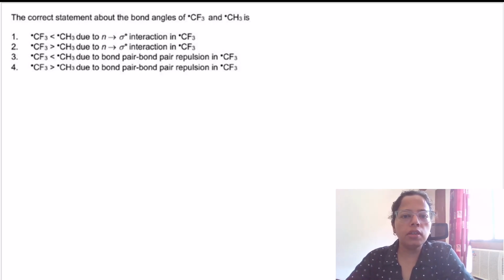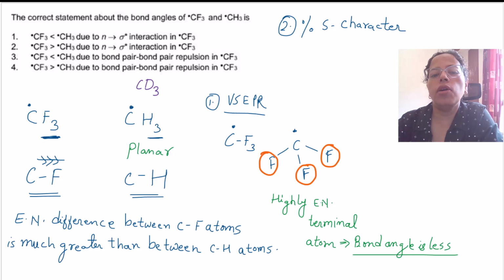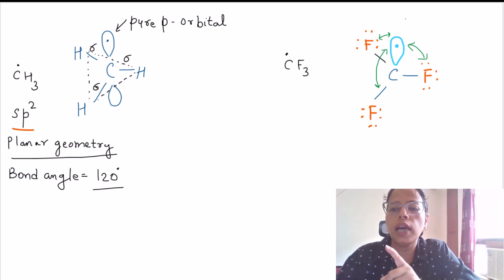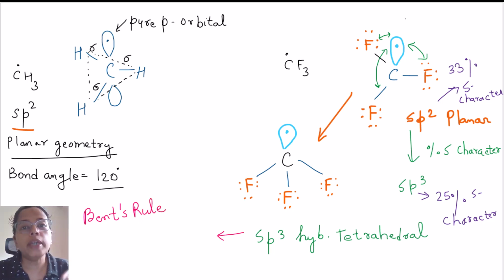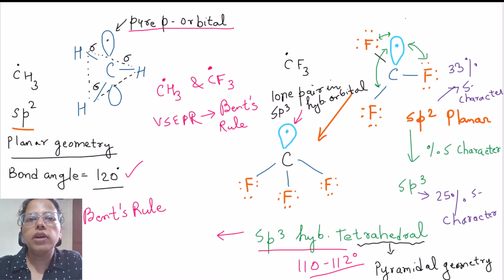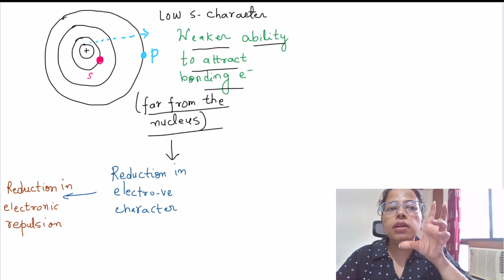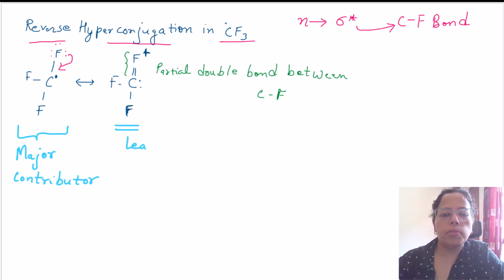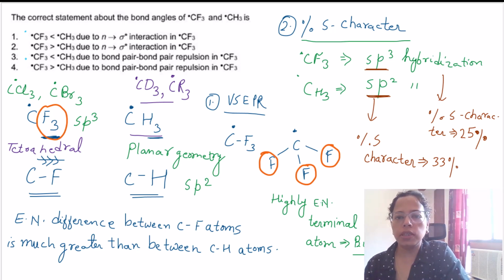CF3 and CH3 radical bond angles | CSIR-UGC-NET-Dec-2025